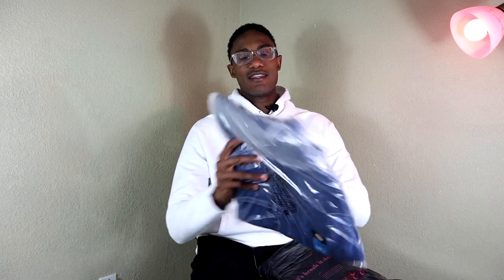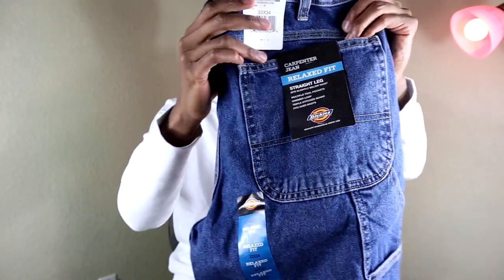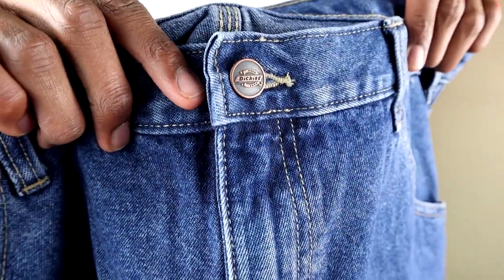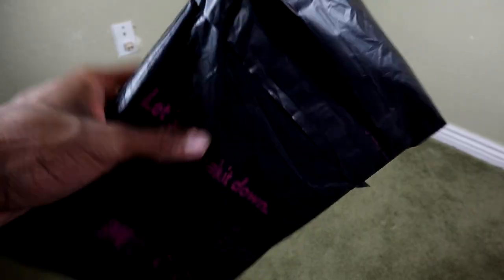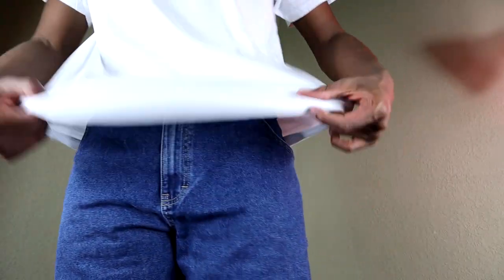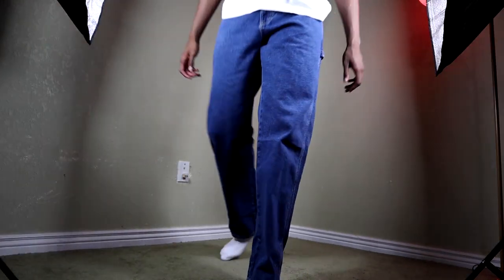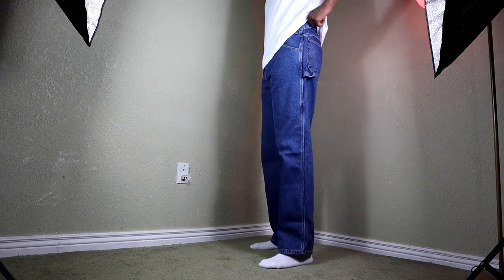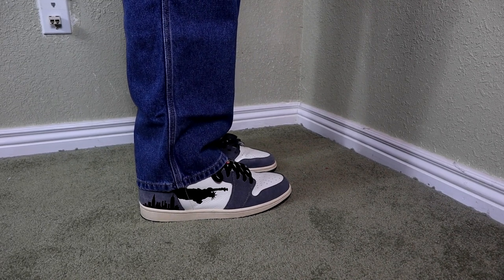Dickies Carpenter Jean (Review, Sizing, Thoughts) | Workwear 101 | RC300 Organic Cotton Shirt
My Measurements:

Height: 6 foot 3 inches (191 cm)

 - waist to ankle  34 inches

Chapters:

0:00 Intro
0:41 Dickies Carpenter Pant Unbagging
1:29 Pant Specifications
2:42 First On Body Impression
3:16 Rocky Clark RC300 Unbagging
3:55 Pant/Shirt On Body
7:12 Outro
9:29 Vibe

Link for Pants